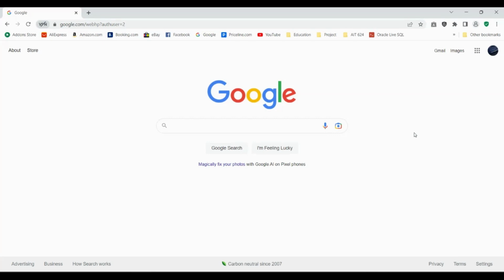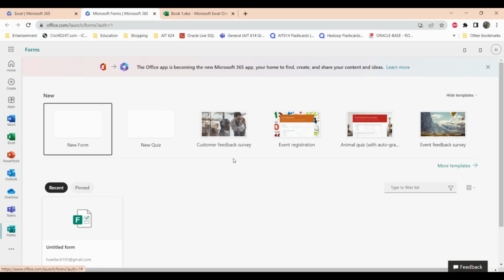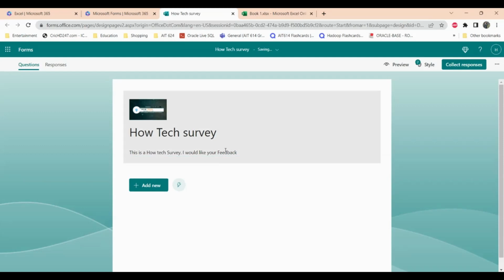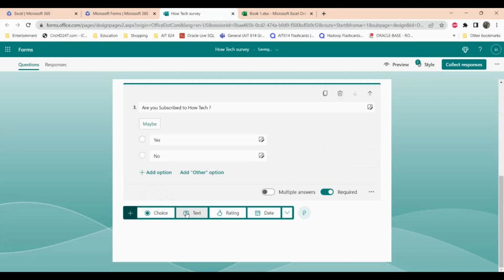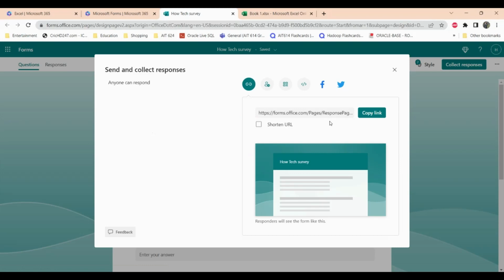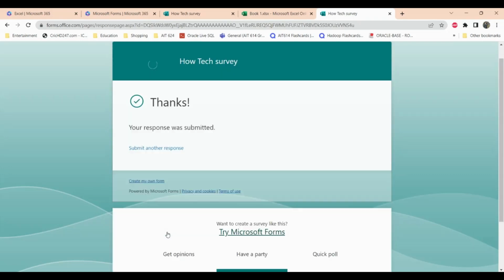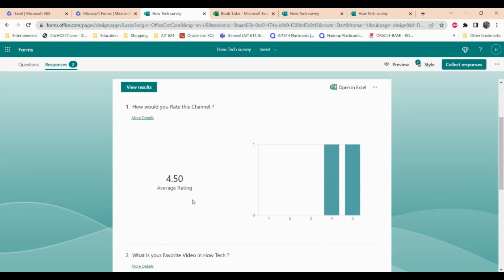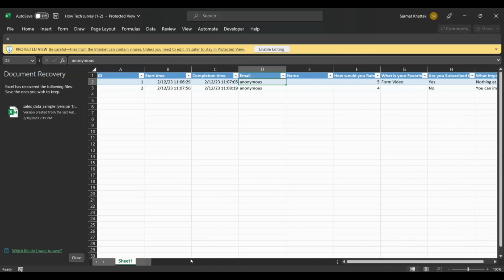How to use Microsoft Forms: A Step-by-Step Guide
This video is your ultimate guide to using Microsoft Forms for data collection. We show you how to get a free Microsoft Office account, create a form, collect data, and see the end-user experience. Whether you're a small business owner, marketer, or anyone looking to gather data, this video has you covered. Get started with Microsoft Forms today!

TimeStamps ⌚
Intro 0:00
Create a free Microsoft Account 0:50
Create the Data Entry form 1:48
Sharing the link with End users 6:29
End user Experience and Data Collection  7:24